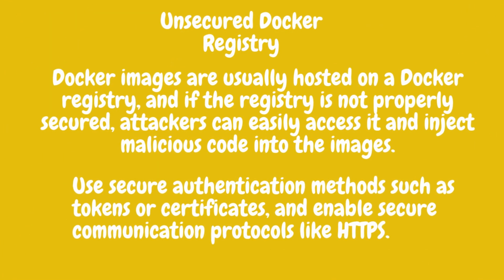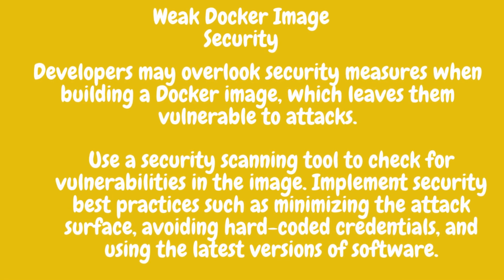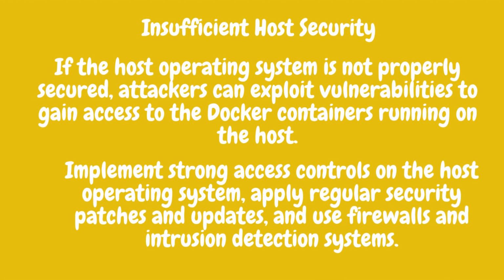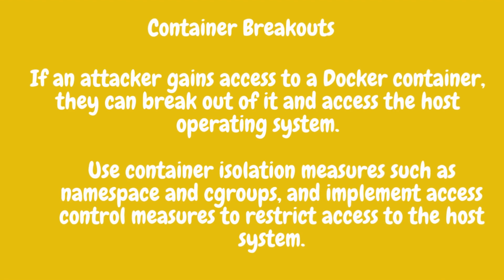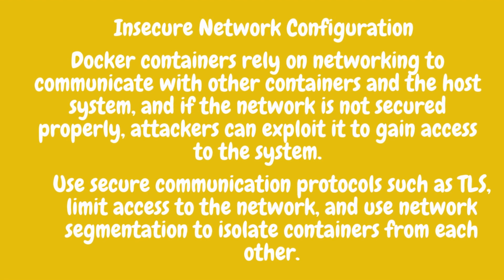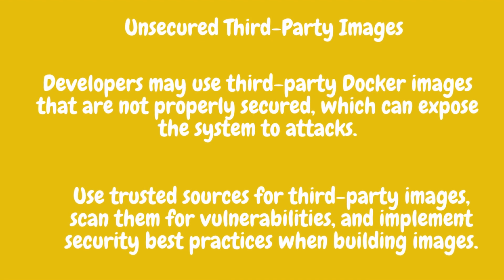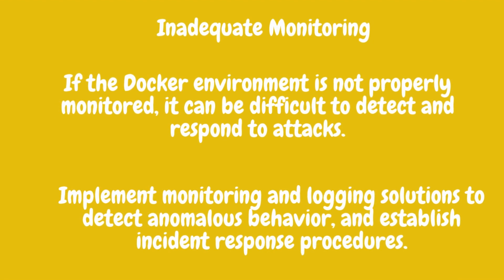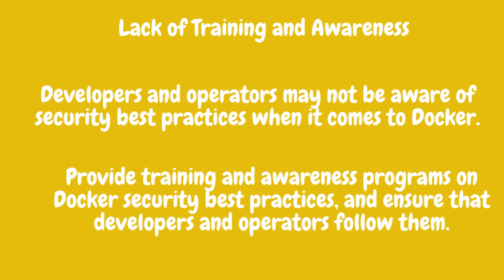Top Ten Docker Security Best Practices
Unsecured Docker Registry: Docker images are usually hosted on a Docker registry, and if the registry is not properly secured, attackers can easily access it and inject malicious code into the images.

Weak Docker Image Security: Developers may overlook security measures when building a Docker image, which leaves them vulnerable to attacks.

Insufficient Host Security: If the host operating system is not properly secured, attackers can exploit vulnerabilities to gain access to the Docker containers running on the host.

Insecure Docker API: The Docker API allows users to interact with Docker containers and images, and if not secured properly, it can expose the system to attacks.

Container Breakouts: If an attacker gains access to a Docker container, they can break out of it and access the host operating system.

Insecure Network Configuration: Docker containers rely on networking to communicate with other containers and the host system, and if the network is not secured properly, attackers can exploit it to gain access to the system.

Unsecured Third-Party Images: Developers may use third-party Docker images that are not properly secured, which can expose the system to attacks.

Inadequate Monitoring: If the Docker environment is not properly monitored, it can be difficult to detect and respond to attacks.

Lack of Training and Awareness: Developers and operators may not be aware of security best practices when it comes to Docker.

Poorly Designed Docker Infrastructure: A poorly designed Docker infrastructure can leave the system vulnerable to attacks.